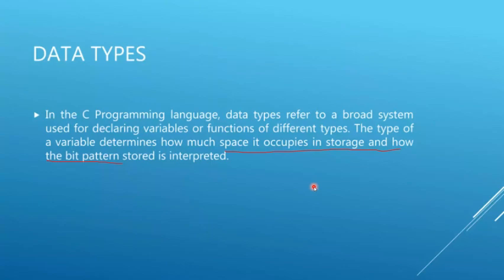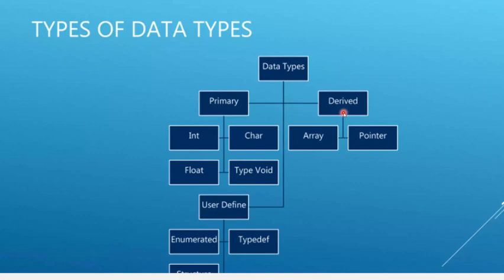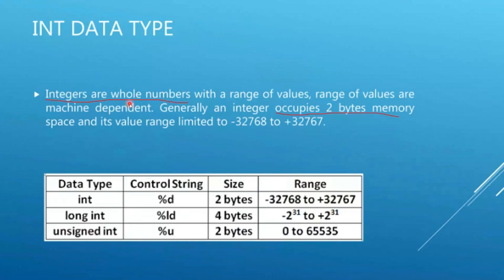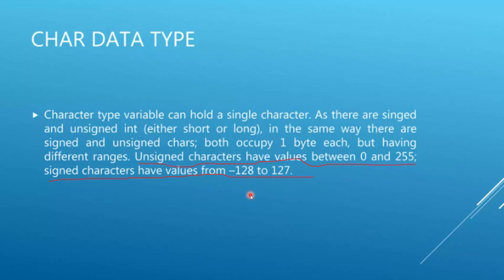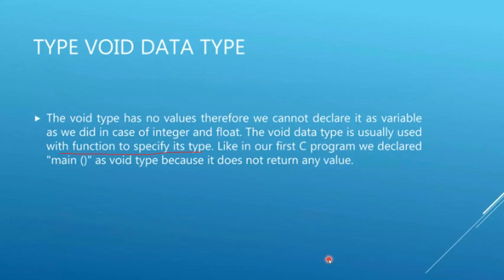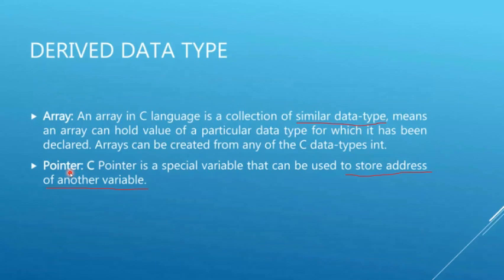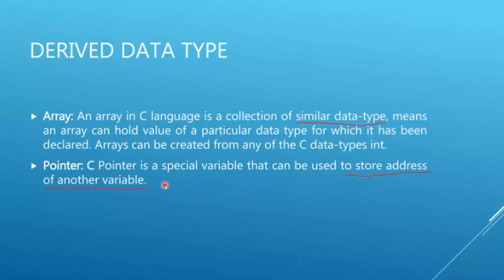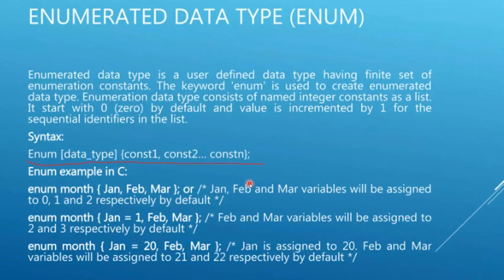DATA TYPES | C LANGUAGE | PAVANI_TEACHES